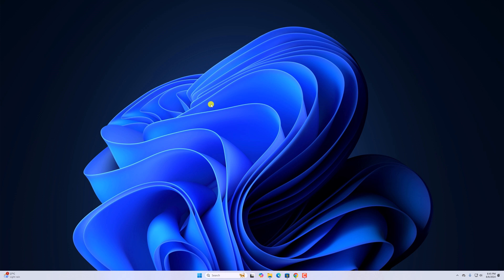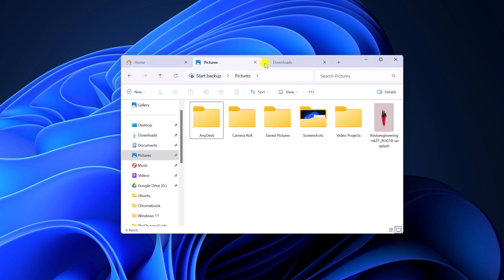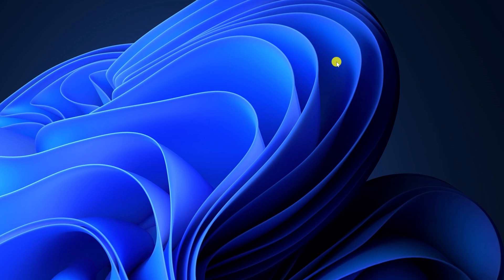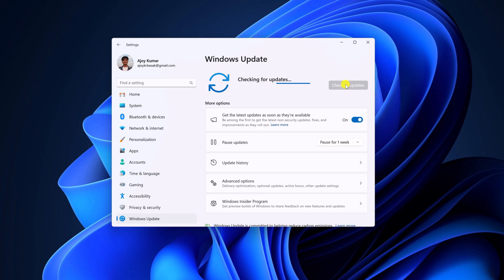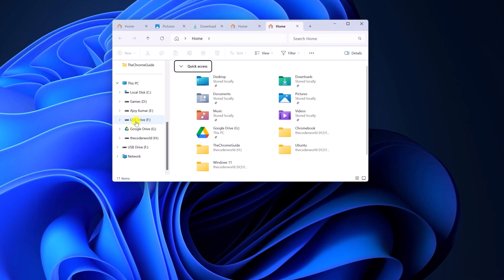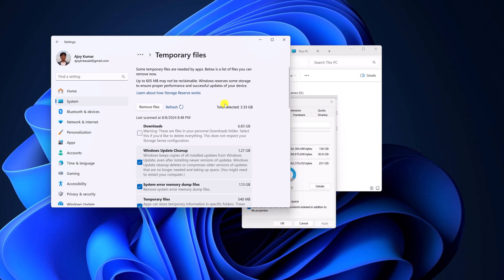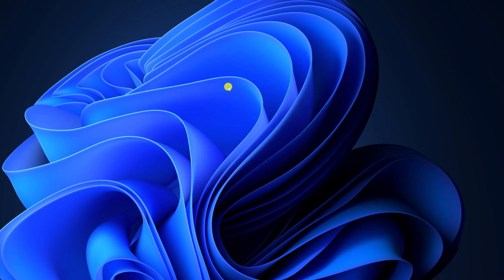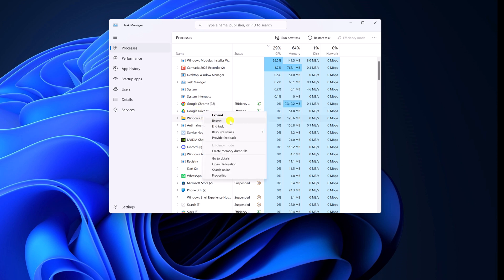How to Fix File Explorer Tabs Not Showing in Windows 11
In this video, we will learn how to fix the issue of File Explorer tabs not showing in Windows 11. With the latest release of Windows 11, we now have the tabs feature in File Explorer. However, if you are not seeing this feature, you can try the following troubleshooting methods to fix it.